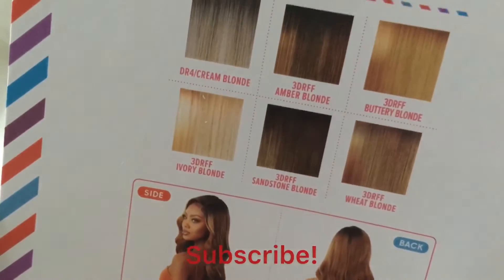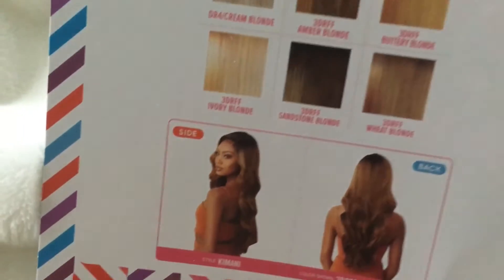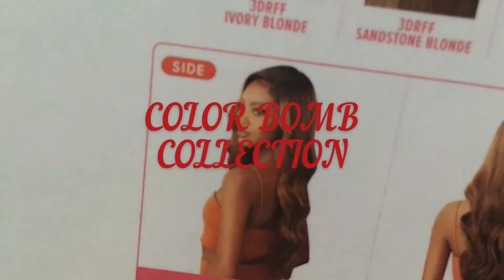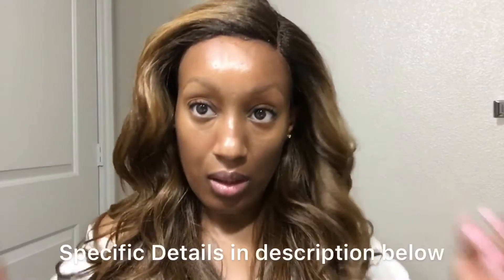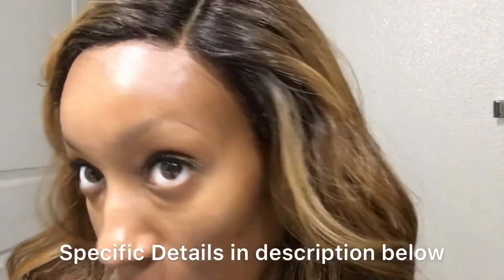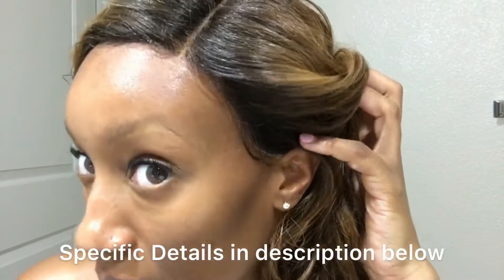NEW OUTRE KIMANI | COLOR BOMB COLLECTION | BLONDE COLLECTION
This syntheticwig colorbomb wig Is 🔥🔥 🔥!

VICTORIA’S SECRET SEMI-ANNUAL SALE, VALENTINES DAY PRESALE!

Musician: ASHUTOSH